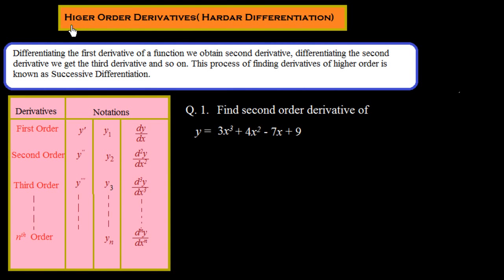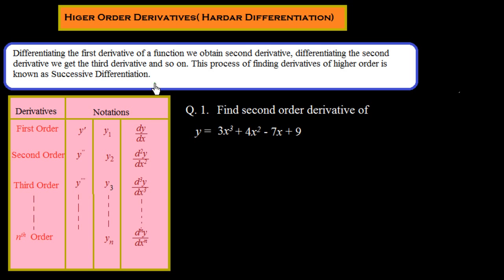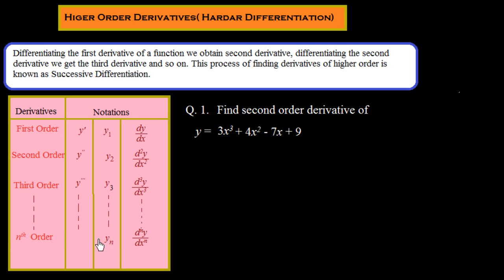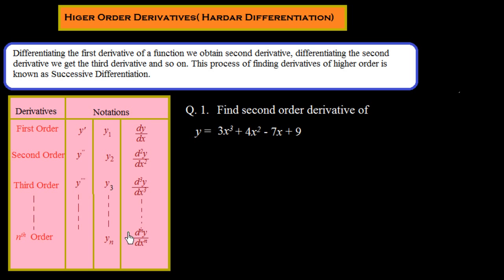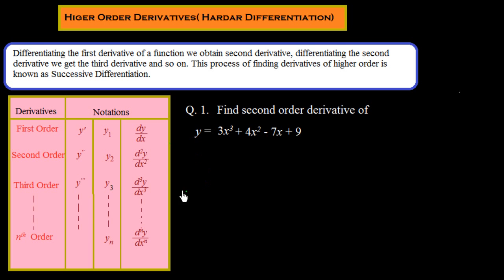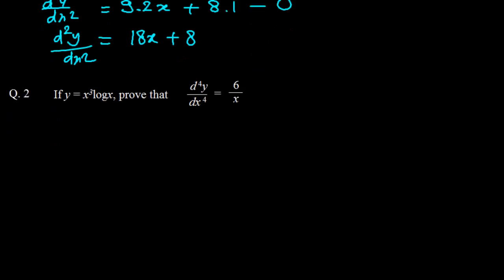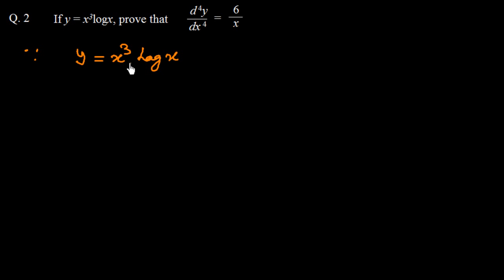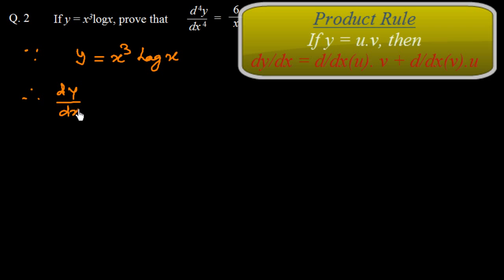Differentiation #16 Successive Differentiation